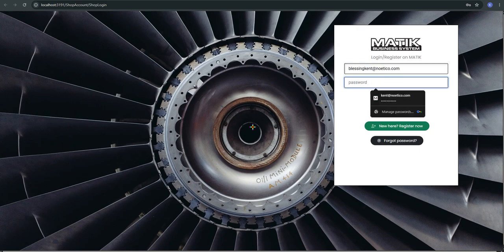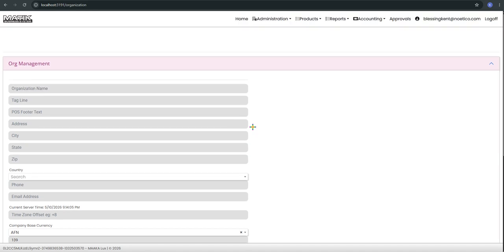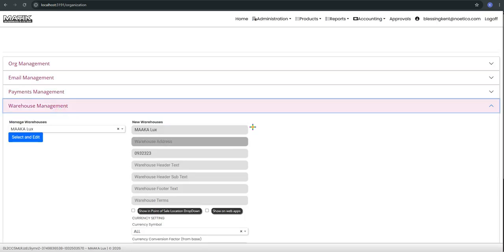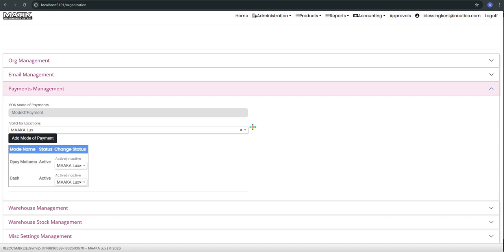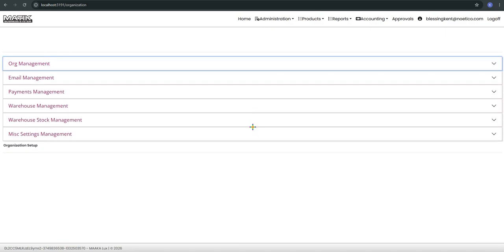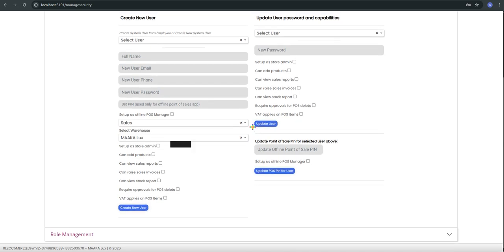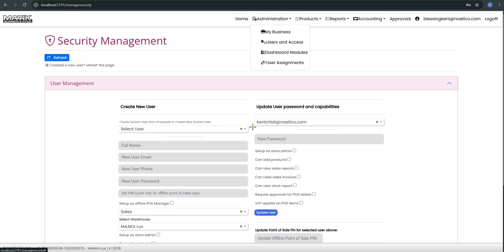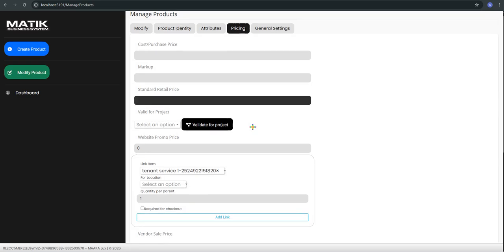MATIK - Business Setup and configurations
MATIK is a feature rich ERP system. open an account at marikerp.com. In this video we guide you into setting up your business